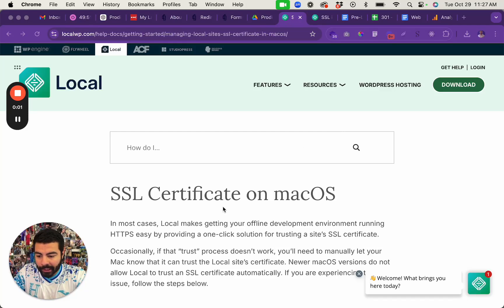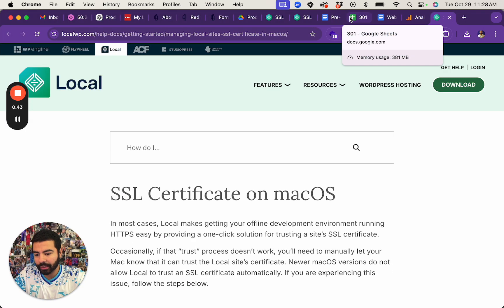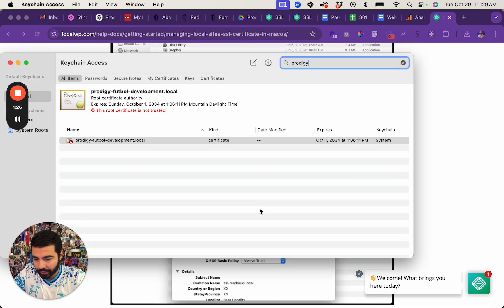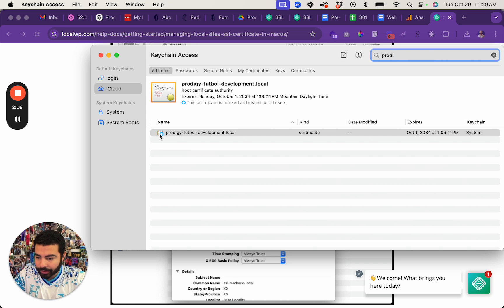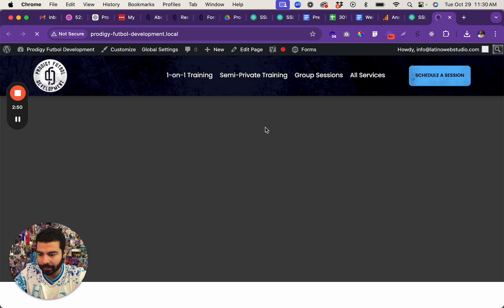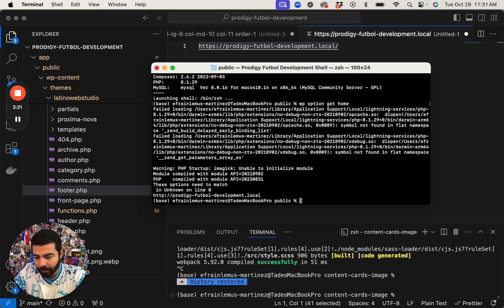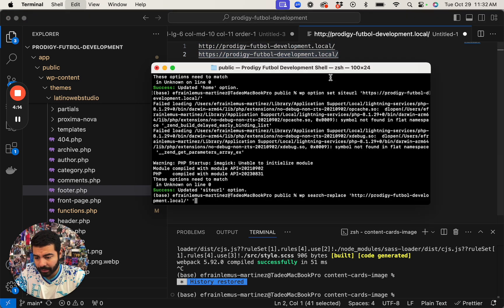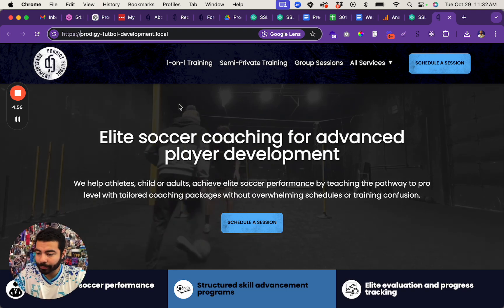How to Enable SSL on Local by Flywheel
How to Enable an SSL Certificate in Local by Flywheel on Mac

In this step-by-step tutorial, you'll learn how to set up a secure SSL certificate for your Local by Flywheel environment on a Mac. SSL certificates ensure your local site runs securely, which is essential when testing and developing WordPress sites locally.

Here's what we cover in this video:
How to navigate Local by Flywheel settings and enable "Trust" for your SSL certificate.
How to use Keychain Access on Mac to set your certificate to "Always Trust" and fix common SSL issues.
How to update your site's URLs with HTTPS using WP-CLI commands to make sure your site is fully secure.
Troubleshooting tips if Local by Flywheel still shows your site as "Not Secure."

f you need technical help with your website, don’t hesitate to reach out! to get expert assistance and take your site to the next level. Let’s make your website work for you!